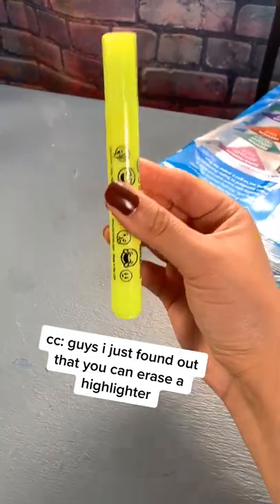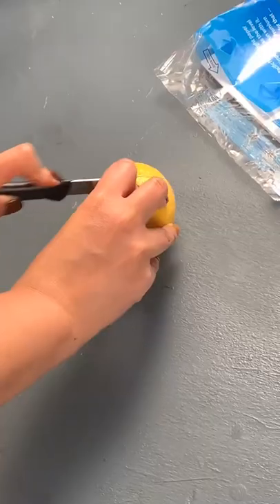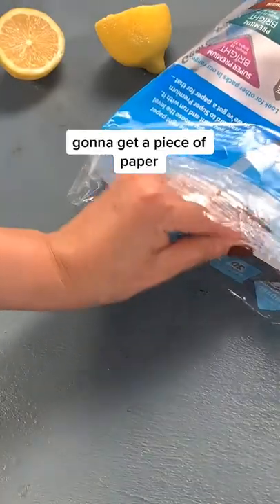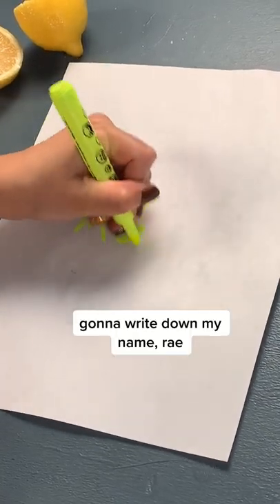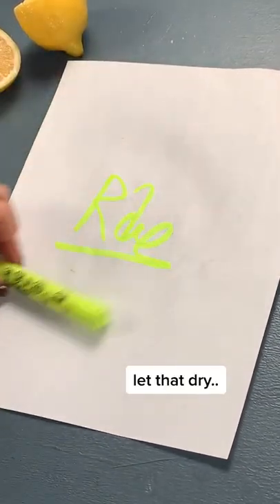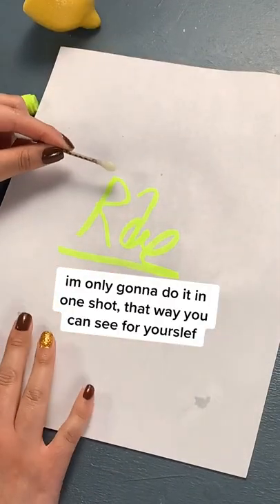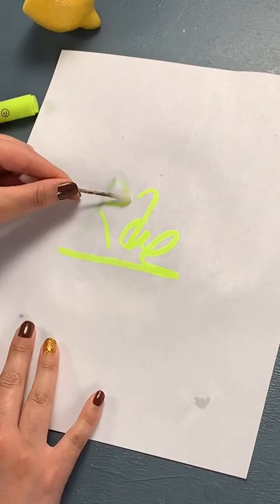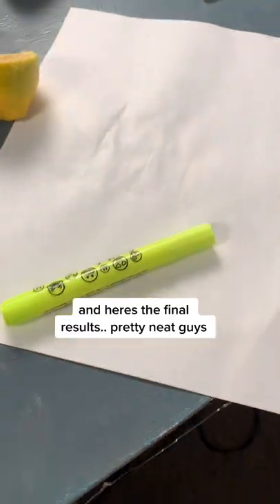How To Erase A Highlight Marker🖊️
Here's how to erase a highlighter